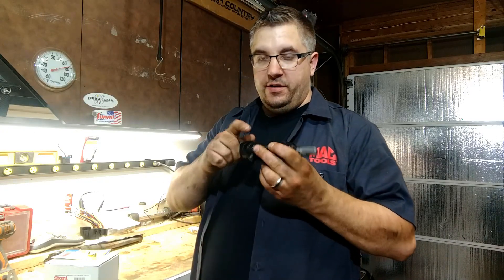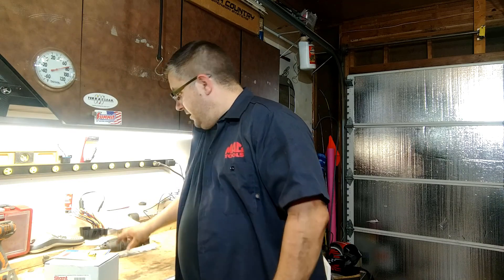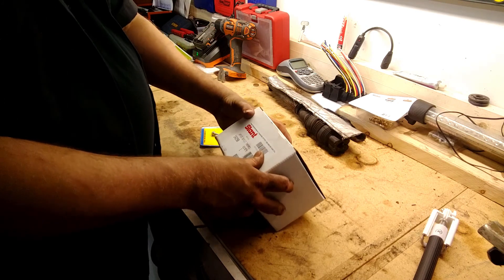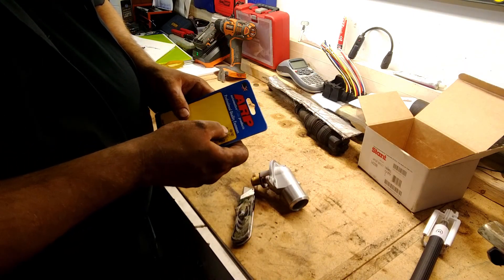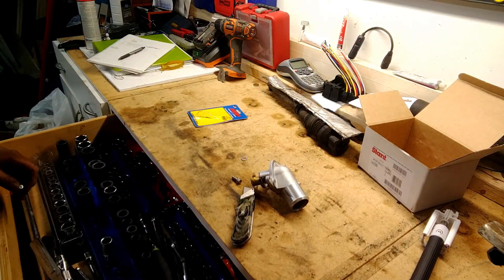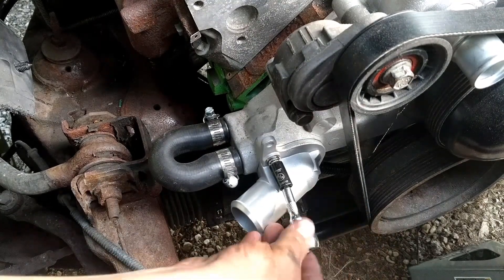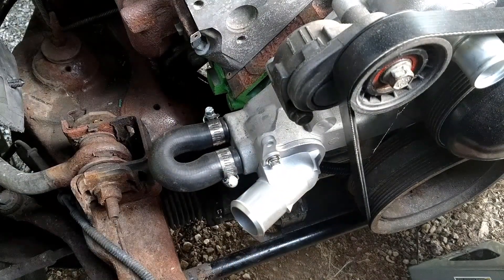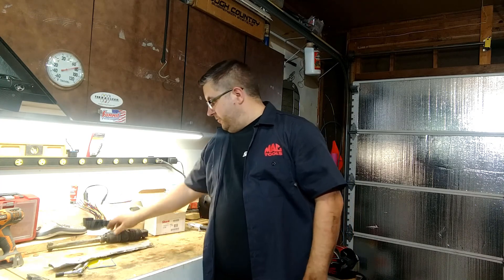Cooling the LS Ranger. More Parts installed. PROGRESS!!!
In this video I install the thermostat onto the LS in the Ranger. I decided to go with a stock unit since this is a mild build. I torqued the fastener to 11 lb ft per ARPs website. Below are links to amazon for the thermostat and fasteners.

Thermostat housing bolts